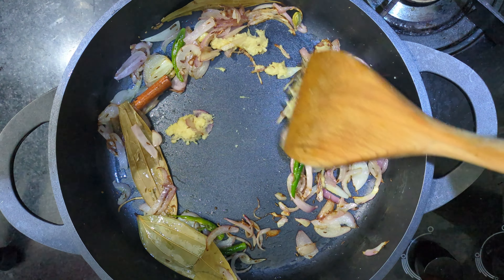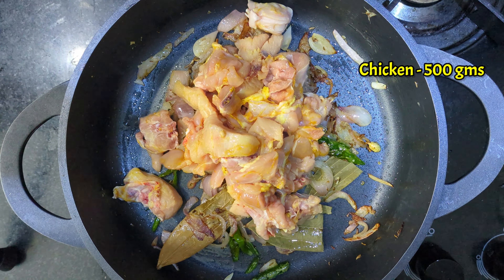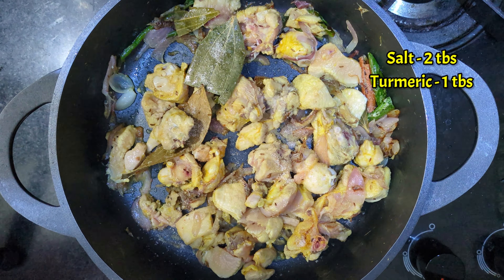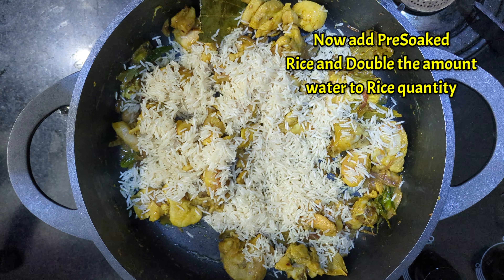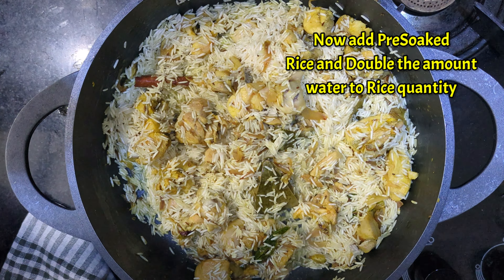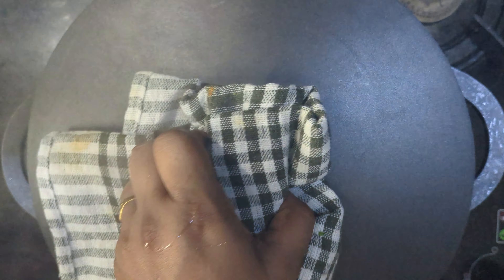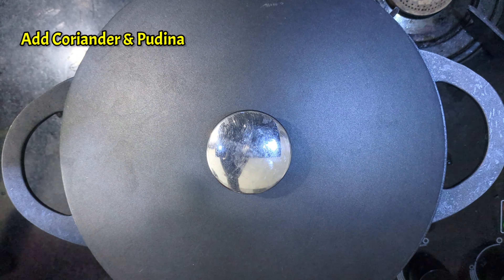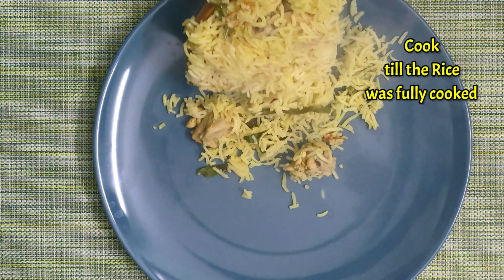Chicken Pulao || చికెన్ పులావ్‌ను ఇలా చేసి ఎప్పుడైనా తిన్నారా.. ఒక్క‌సారి ట్రై చేయండి.. బాగుంటుంది..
Step-by-step process to make Chicken Pulao:

1. **Preparation**:
   - Soak the rice in water for about 30 minutes before cooking.
   - Cut chicken into pieces as per your preference.

2. **Cooking**:
   - **Step 1**: In a large, heavy-bottomed pan (preferably a hard pan), heat 2 tablespoons of ghee on medium flame.
   - **Step 2**: Add whole spices: elachi (cardamom), cinnamon sticks, cloves, shajeera (caraway seeds), and bay leaves. Sauté these spices for a minute until they start to release their aroma.
   - **Step 3**: Add chopped green chillies and sliced onions to the pan. Sauté until the onions turn golden brown.
   - **Step 4**: Once the onions are browned, add ginger garlic paste. Stir and cook for a couple of minutes.
   - **Step 5**: Add the chicken pieces to the pan. Cook on a medium flame, stirring occasionally, until the chicken starts to brown.
   - **Step 6**: Season with salt to taste. Continue to cook the chicken for about 5 minutes, ensuring it's well-coated with the spices.
   - **Step 7**: Drain the pre-soaked rice and add it to the pan. Stir gently to mix it with the chicken and spices.
   - **Step 8**: Add water to the pan. The general rule is to add double the volume of water to the rice. For example, if you use 2 cups of rice, add 4 cups of water.
   - **Step 9**: Bring the mixture to a boil, then reduce the heat to medium. Let it cook until the rice is about half done.
   - **Step 10**: Add chopped coriander (cilantro) and pudina (mint) leaves. Stir gently to distribute them throughout the rice.
   - **Step 11**: Continue cooking on medium flame until the rice is fully cooked and all the water is absorbed. Be careful not to stir too much as this can break the rice grains.

3. **Serving**:
   - Once the rice is cooked and fluffy, turn off the heat. Let the pulao sit for a few minutes.
   - Fluff the rice gently with a fork before serving.
   - Serve the Chicken Pulao hot, garnished with additional coriander leaves if desired.

Enjoy your homemade Chicken Pulao!